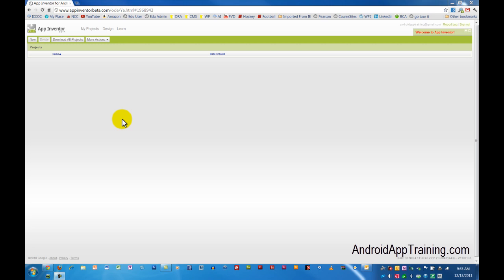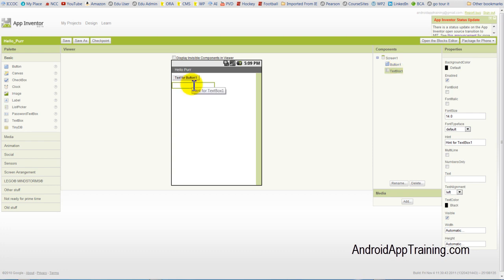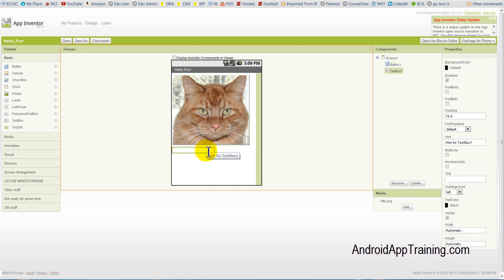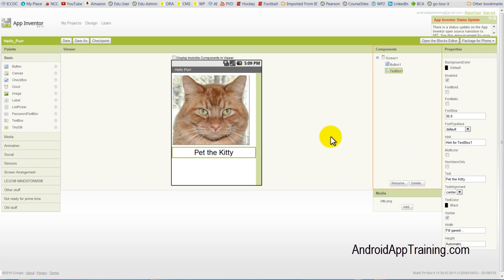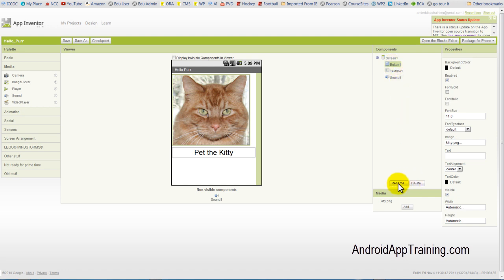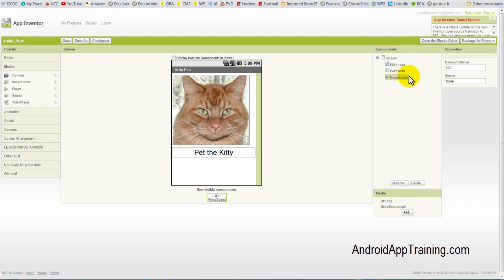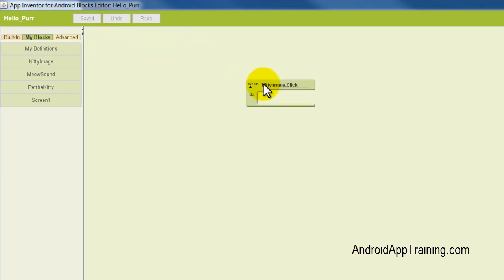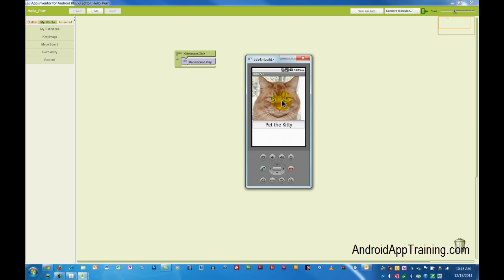App Inventor: Hello Purr Tutorial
Click the link in the video description to get the full course 100% free.